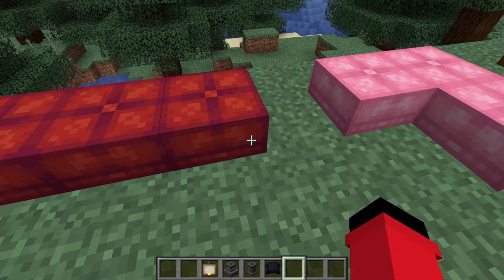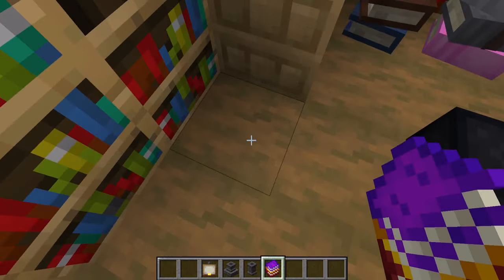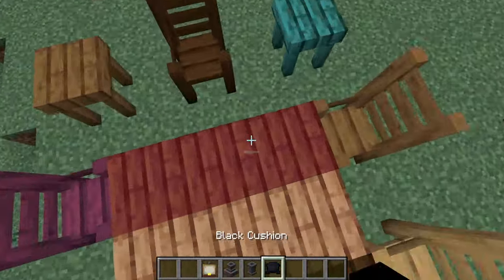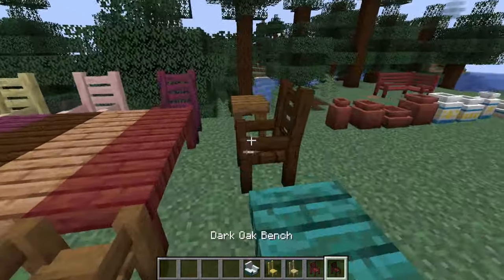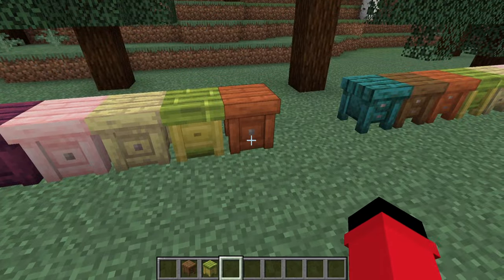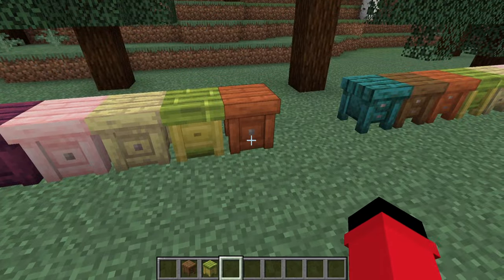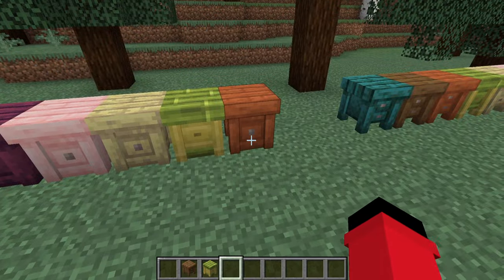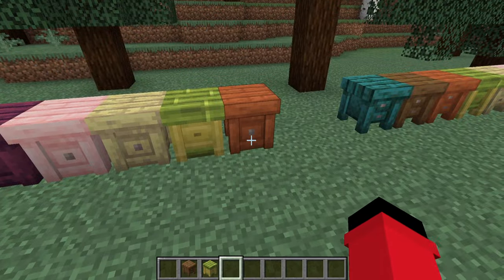Handcrafted : Minecraft Mods 1.20.4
Greetings folks Dunman here and welcome to my corner of the internet where i post things that hopefully make you smile